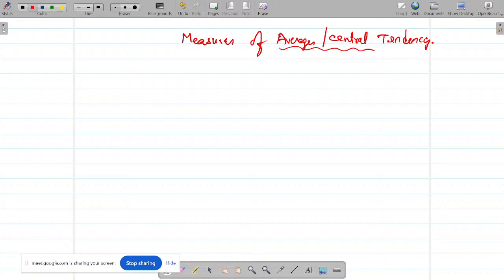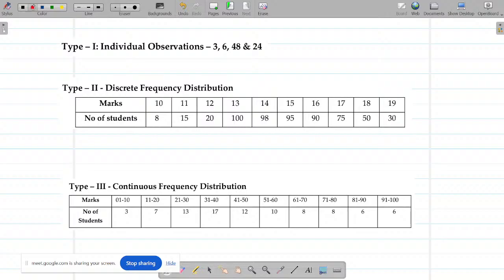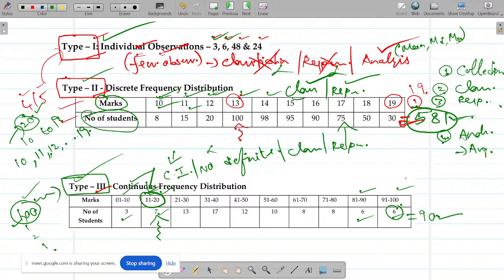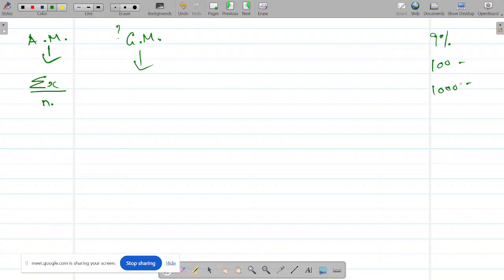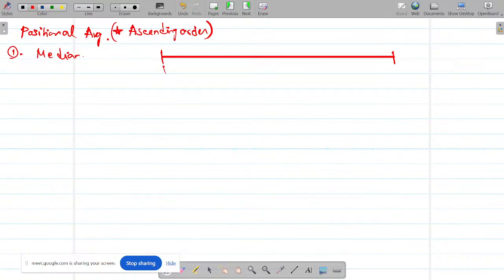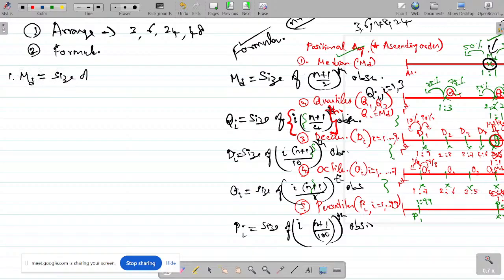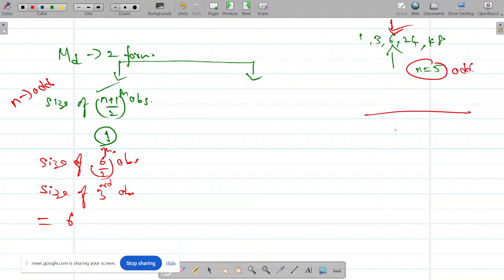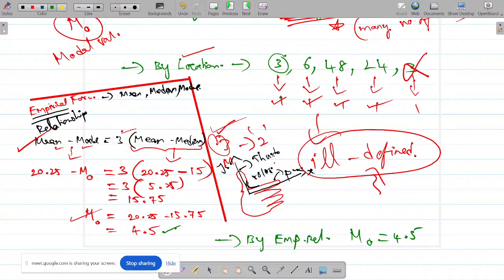ND25 Stats 2.1. Measures of Averages & Dispersion